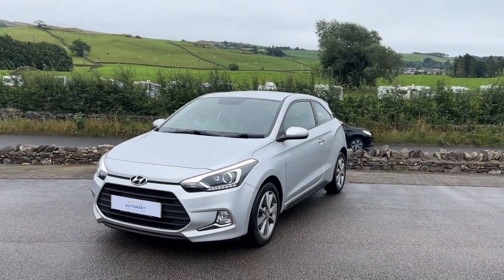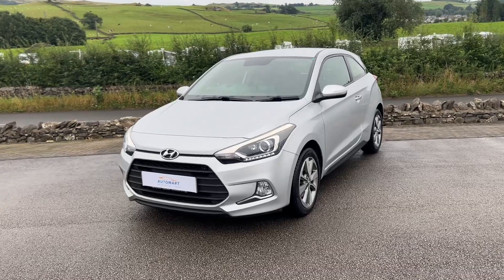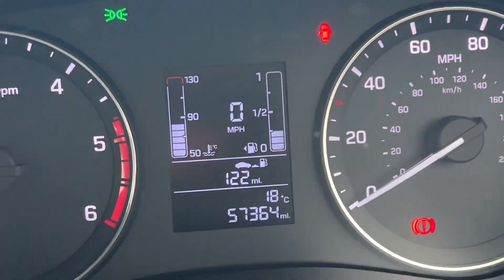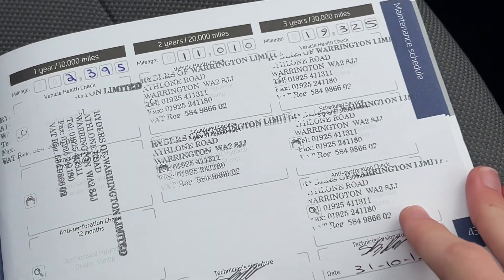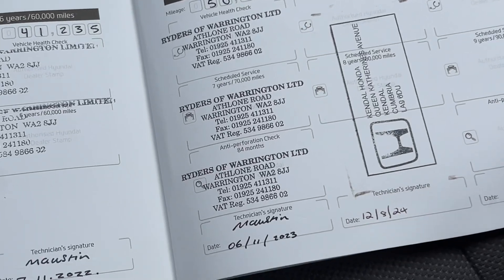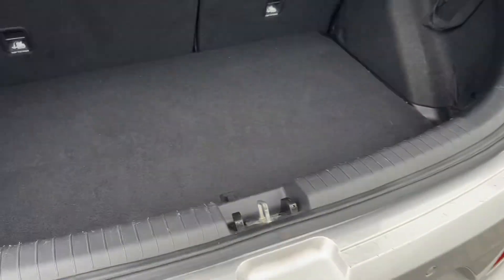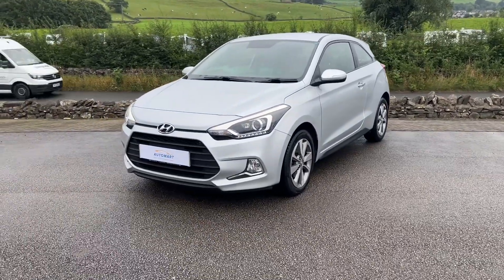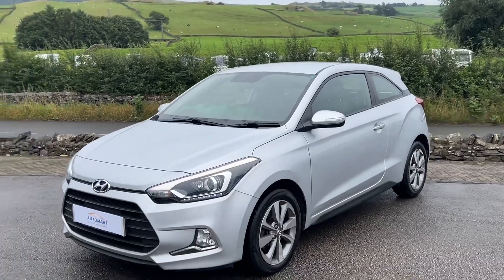Late-2016 Hyundai i20 SE Coupe 1.4 CRDi 6-Speed Manual 3Dr | Kendal Automart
Take a look at this little efficient i20 Coupe we have in at Kendal Automart!

This i20 would make a great first car, and being a diesel it’s perfect for longer journeys too.